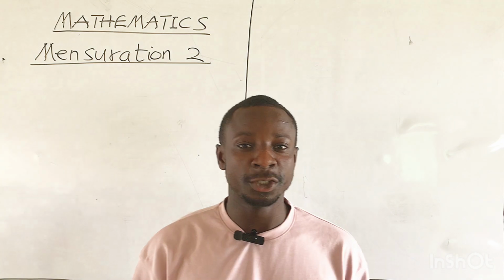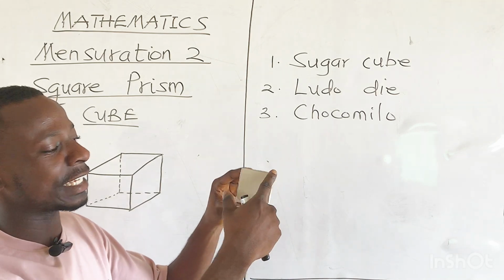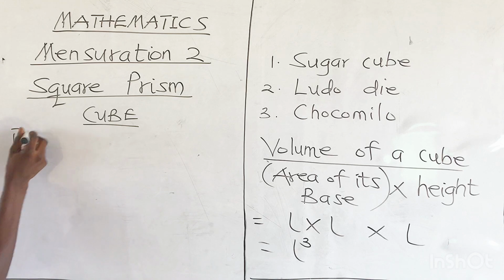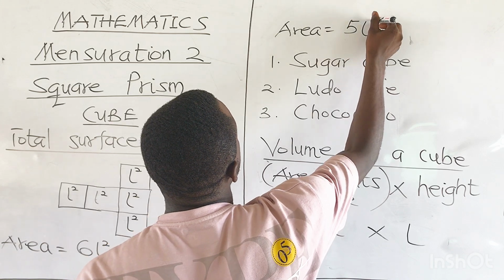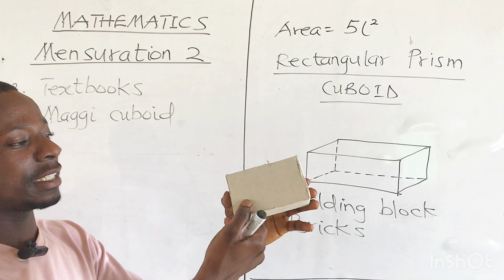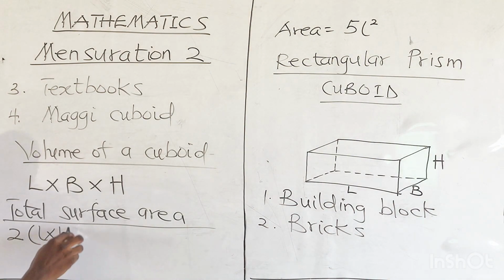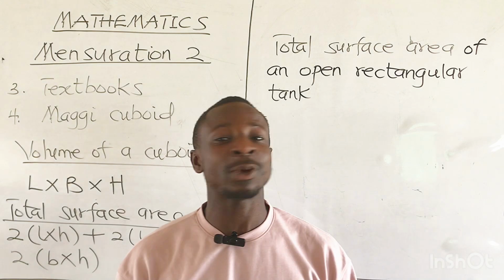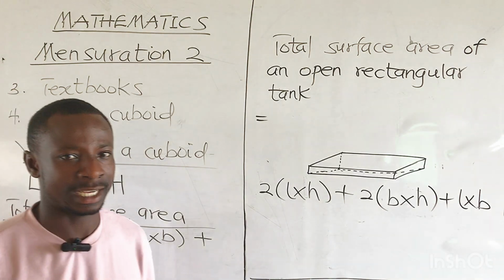MENSURATION 2 ( Volume and Total Surface Area of a Cube and Cuboid )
This video talks about how the formula for finding volume and total surface of square and rectangular prisms came about